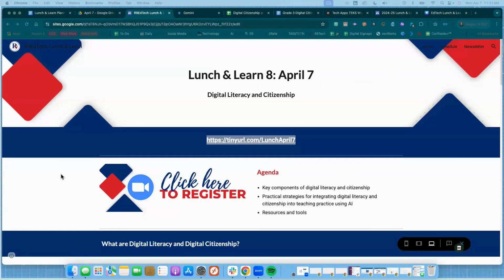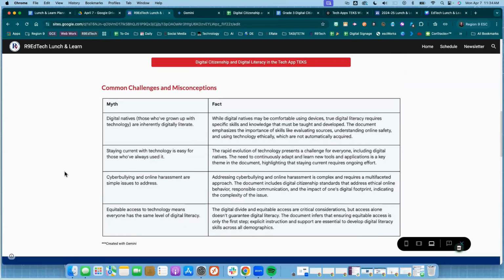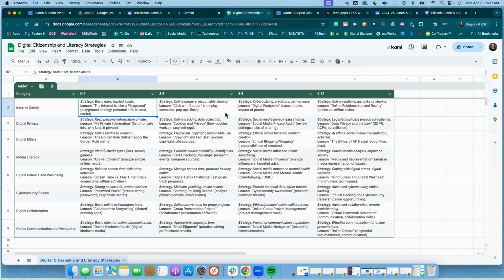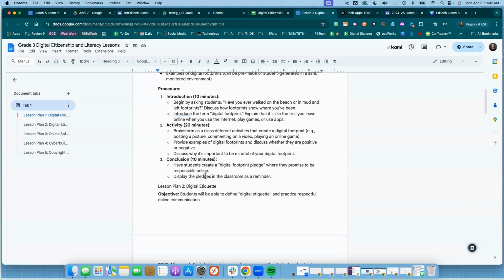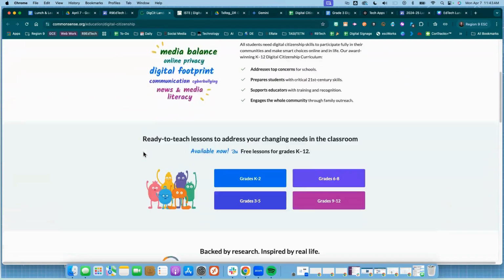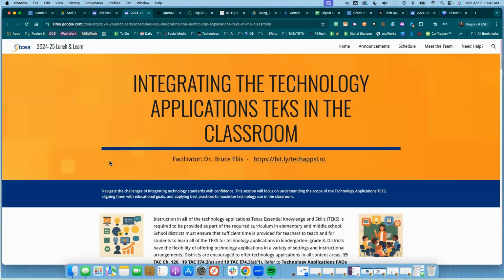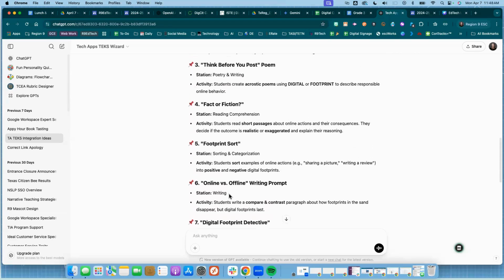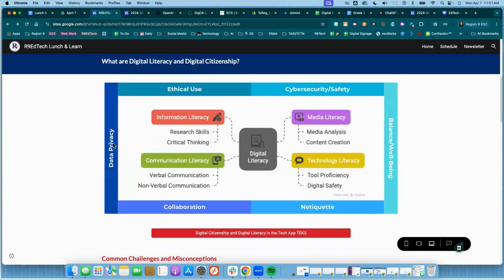April 7 EdTech Lunch & Learn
In today's session, we explore how you can use AI to help you incorporate digital literacy and citizenship (straight from the Tech Apps TEKS) into your lessons.